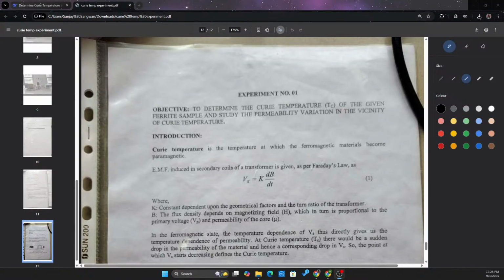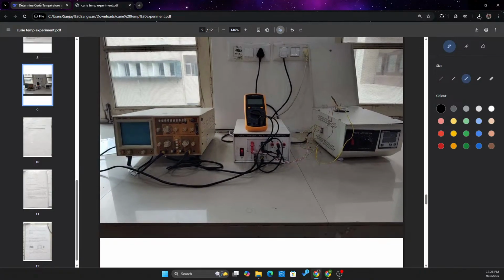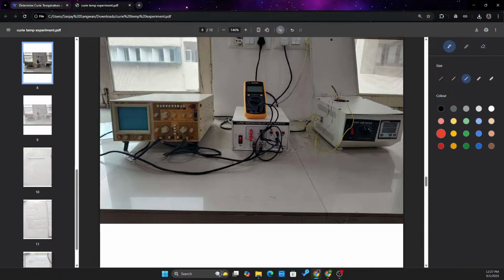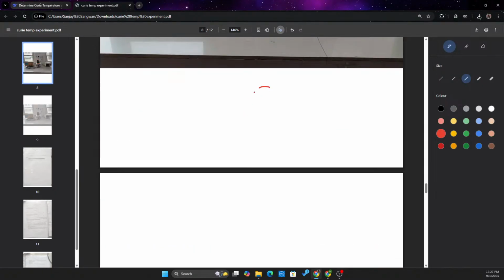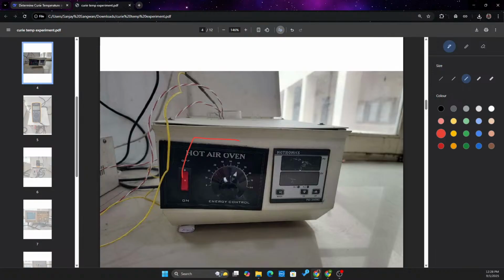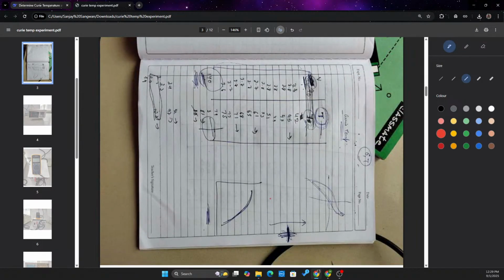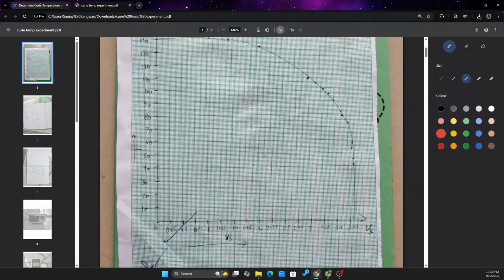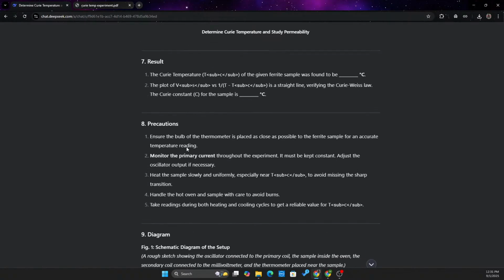QM | UES022 | EXP - TO DET. THE CURIE TEMP OF FERRITE & STUDY PERMEABILITY VARIATION IN VICINITY